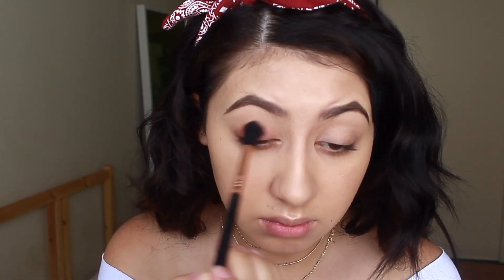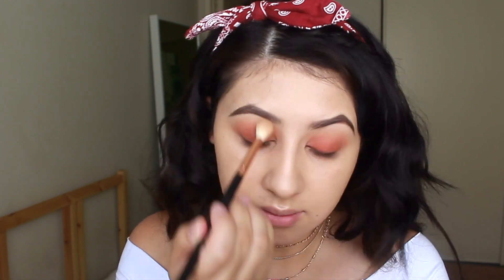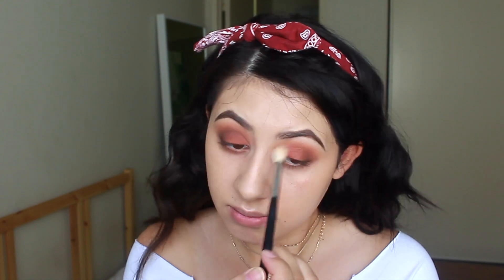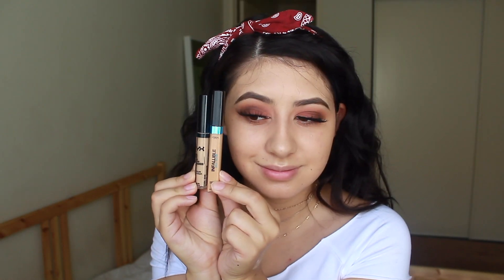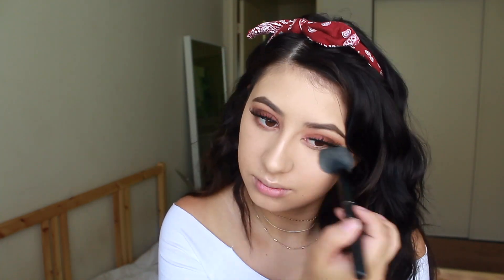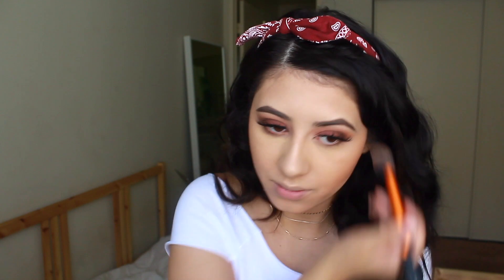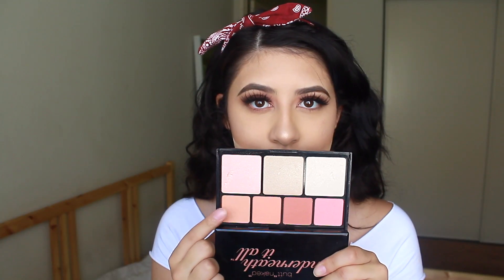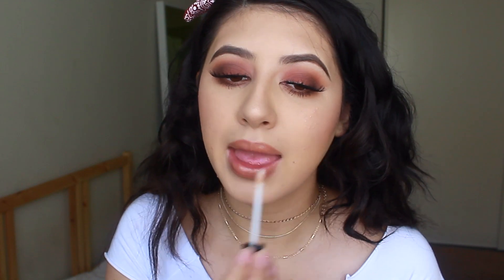GRWM RED SMOKEY EYE | ELENA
PRODUCTS USED:

NYX NoFilter Blurring Primer
Maybelline Fit Me Matte Foundation
NYX Illuminating Primer
NYX Underneath It All Face/Eye Palette
Benefit Hoola Bronzer
Lo'Real Lash Paradise Mascara
Koko Lashes Queen Bee
NYX HD Concealer
Lo'Real Pro Glow Concealer
NYX Away We Glow Liquid Highlight
NYX HD Finishing Banana Powder
JCAT Beauty Banana Powder
MAC Studio Fix Powder Foundation
NYX Suede Lip Liner in London
NYX Clear Gloss